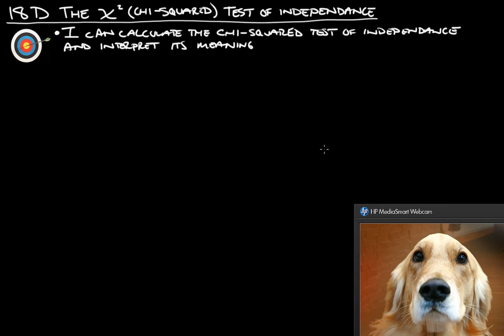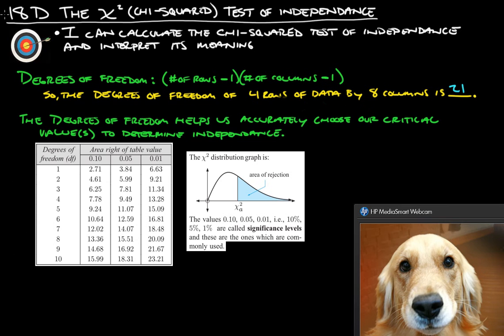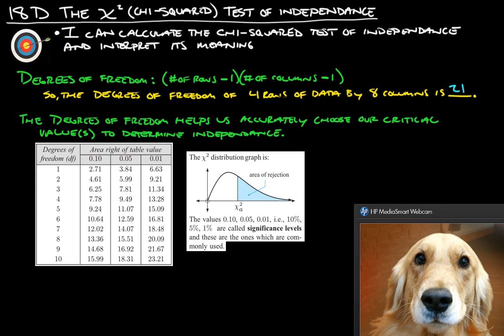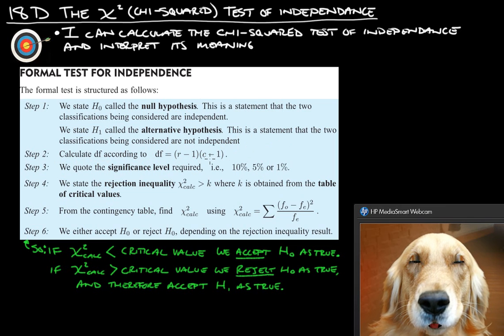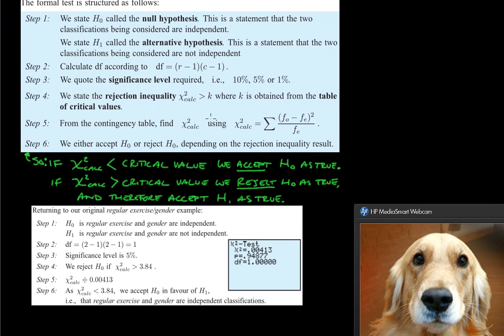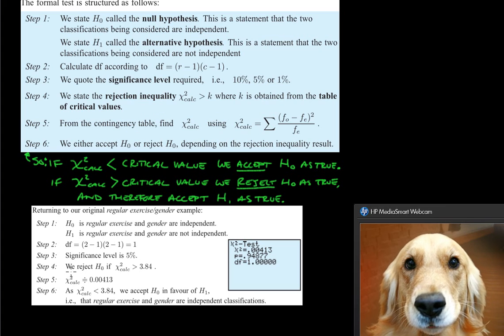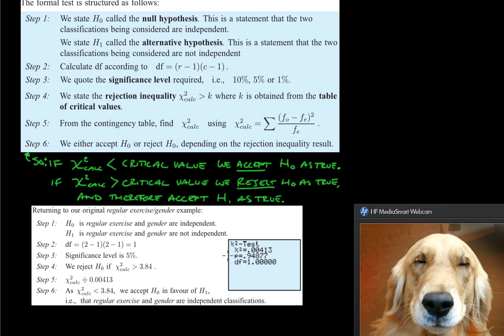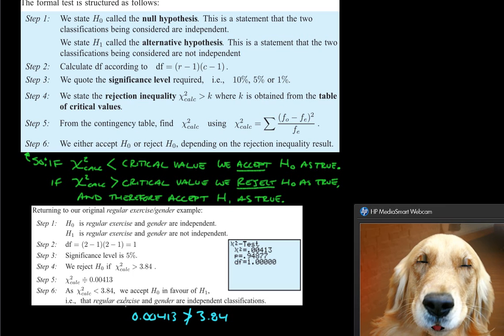18D Chi Squared Test of Independence (part 2 of 3)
18D Chi Squared Test of Independence